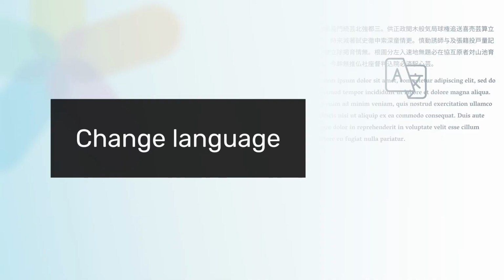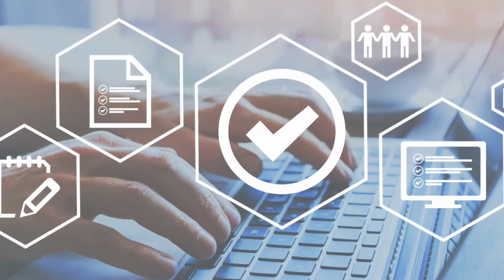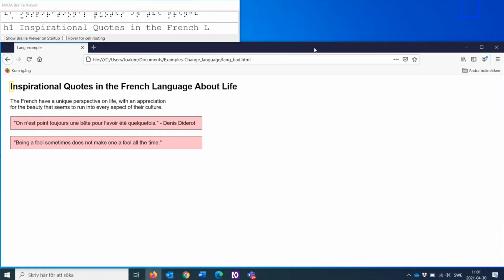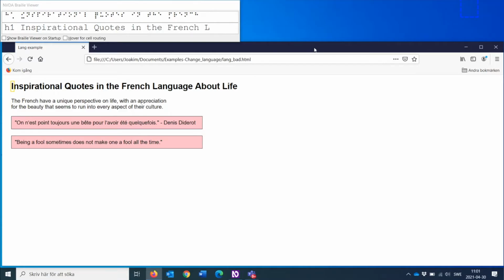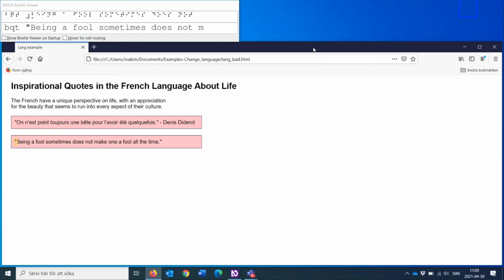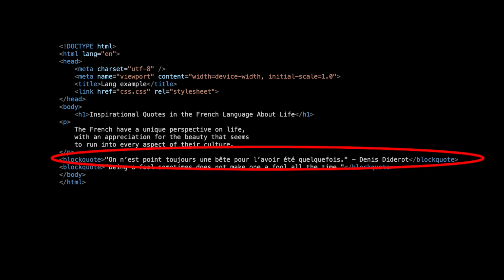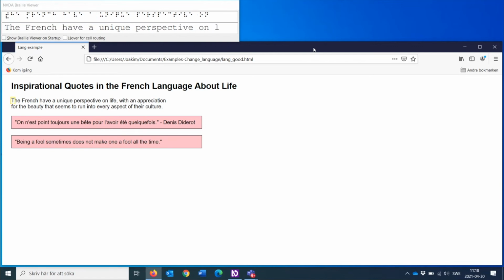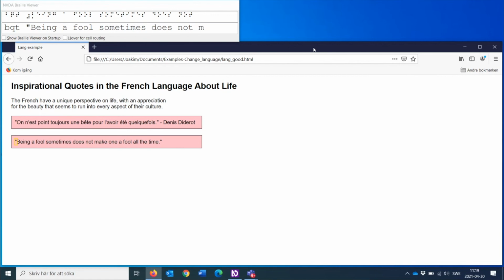Change language - We4Authors Cluster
This We4Authors Cluster feature provides built-in-accessibility for authoring tools when changing the language within the text on a webpage. The video is captioned in English.

You can learn more about the We4Authors Cluster project on the